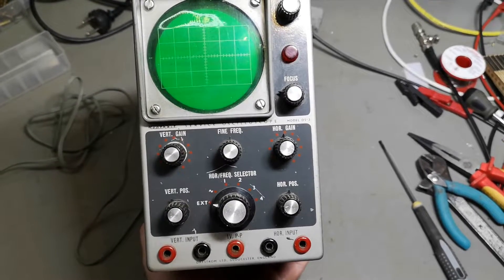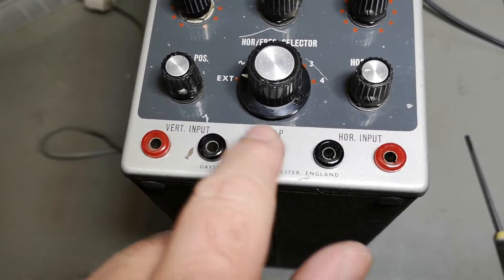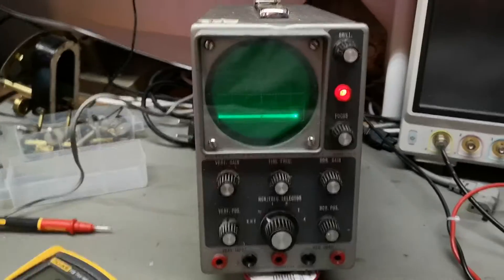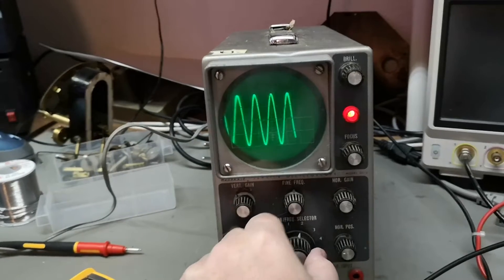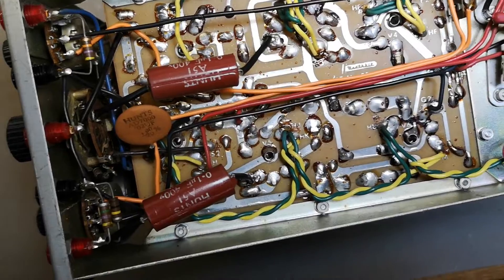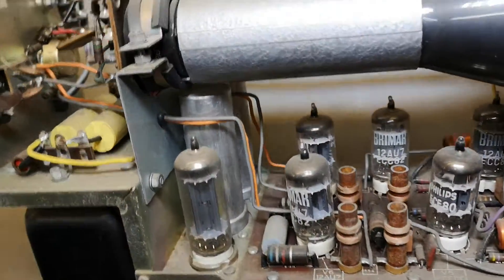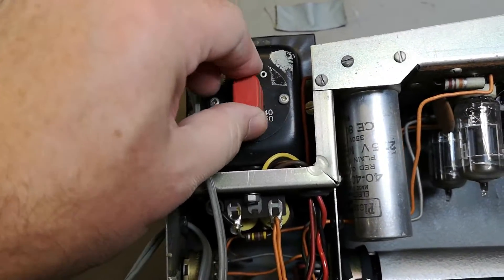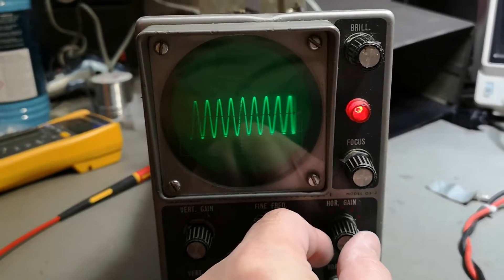Heathkit service oscilloscope OS-2 2Hz - 3MHz 7 tubes 1967 teardown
wow this super cool small scope really works, think it was released in about 1967, most likely made all the way up to 1975, please tell us more if you know in the comments